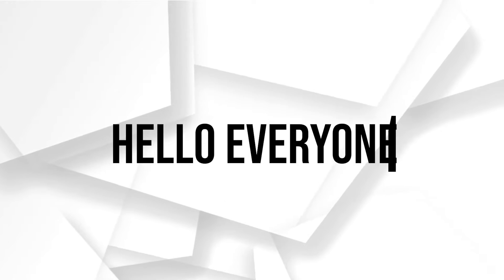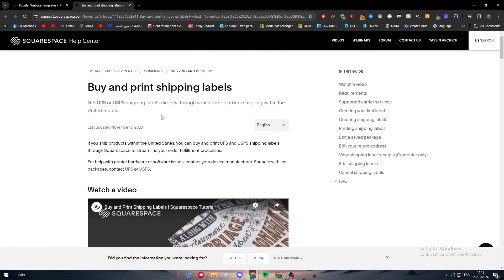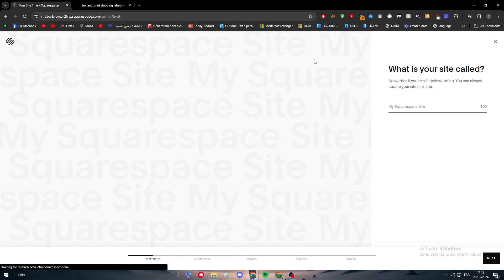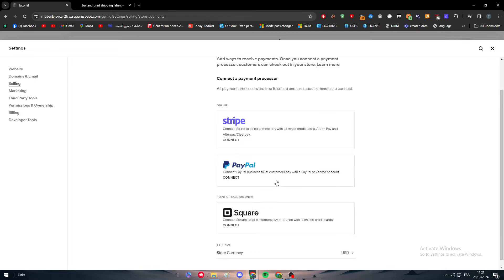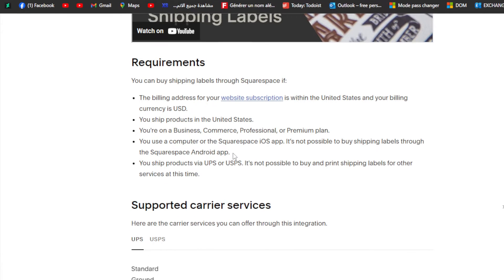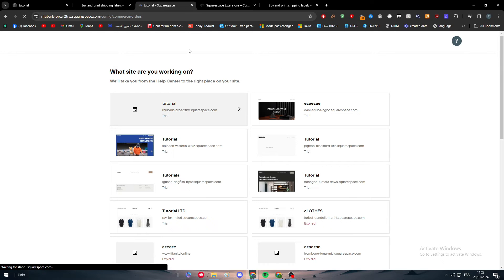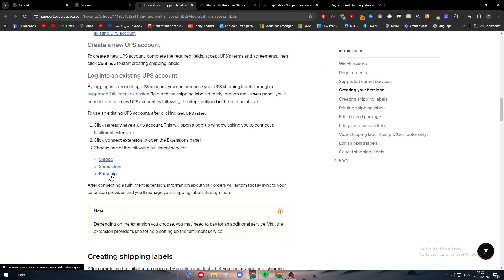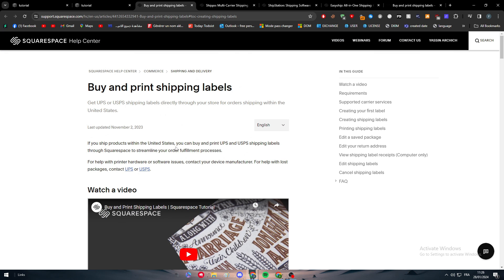How To Print Shipping Labels On Squarespace Website 2025! (Full Tutorial)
Today we talk about print shipping labels on squarespace website,squarespace tutorial,shipping labels,squarespace how to,squarespace shipping